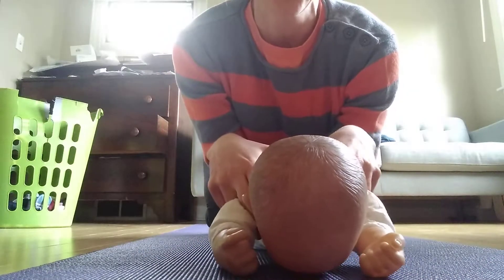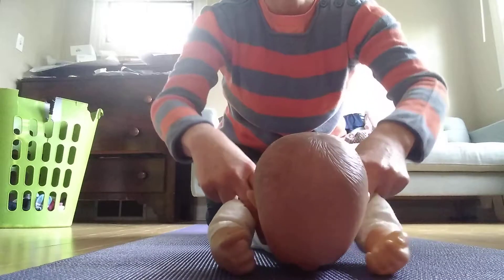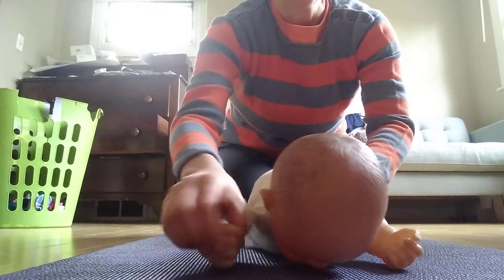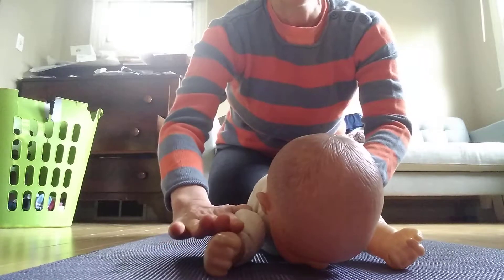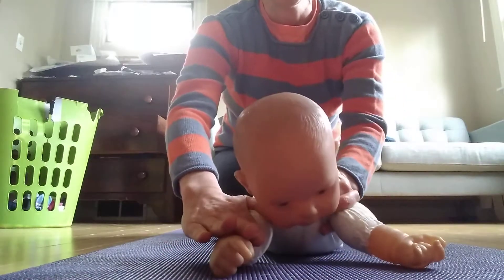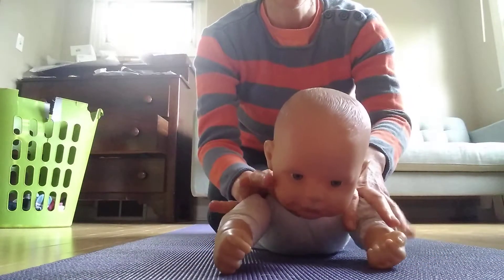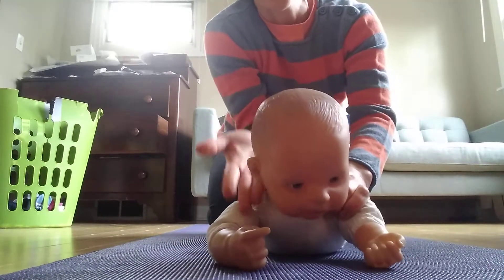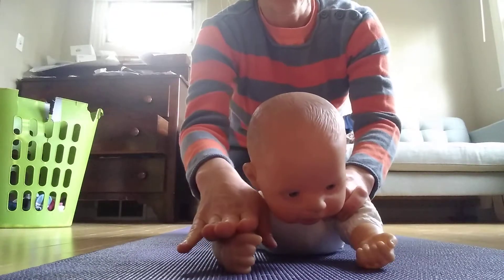Lateral weight shifts in prone on elbows